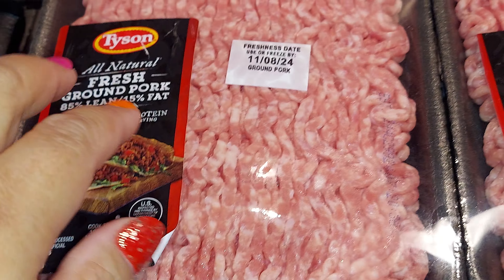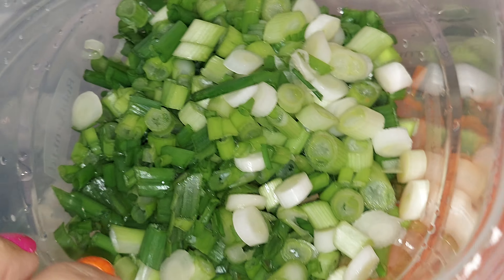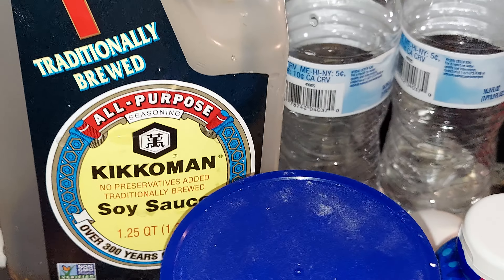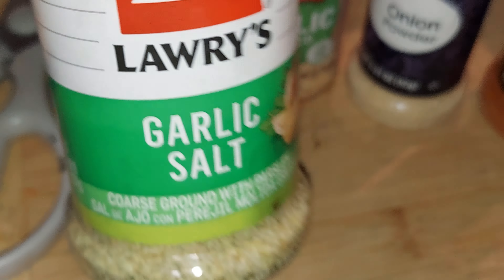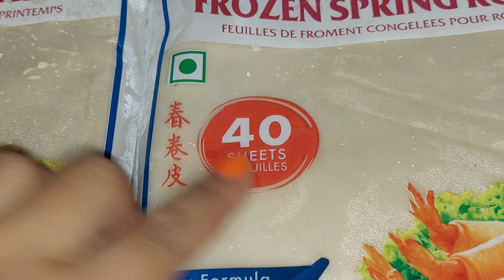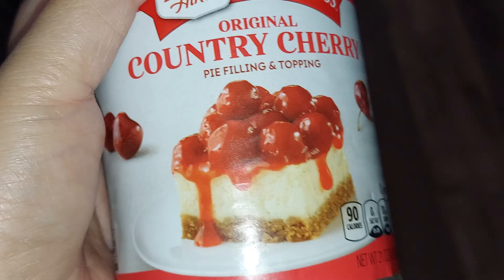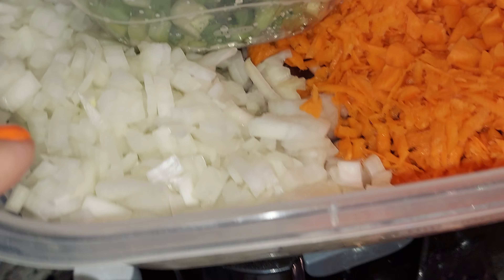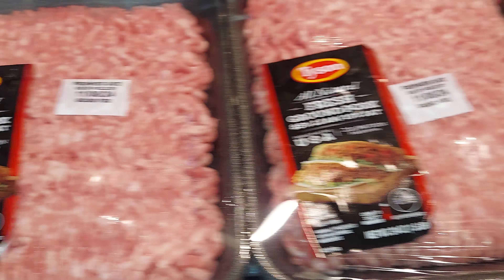(PART 1.) PORK EGGROLLS w/ VEGETABLES and 🇵🇭 NOODLES TONIGHT 🌙 SLICING THE INGREDIENTS, ALMOST DONE